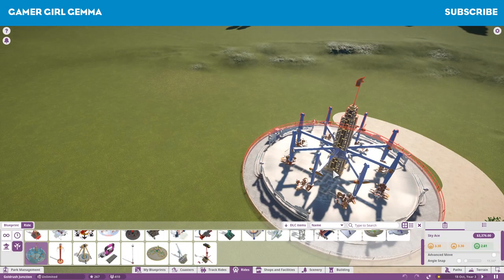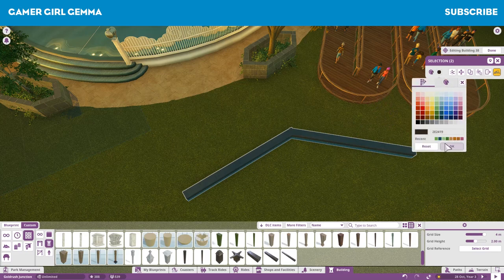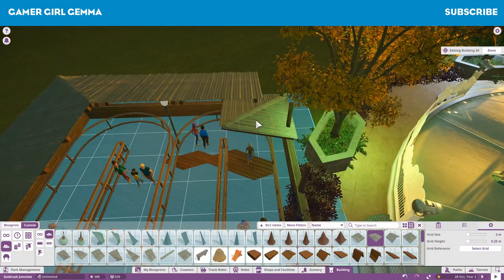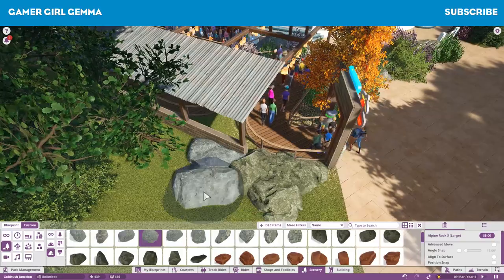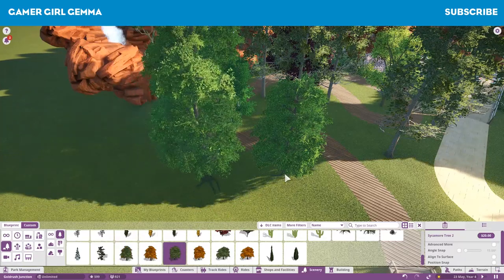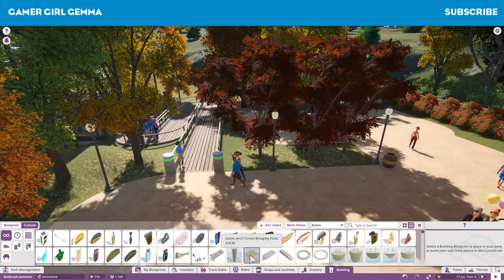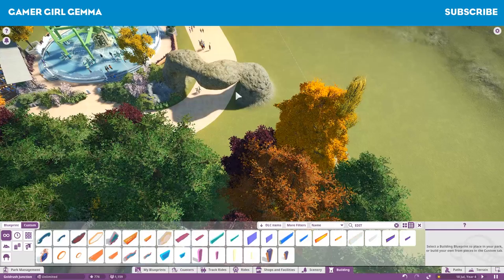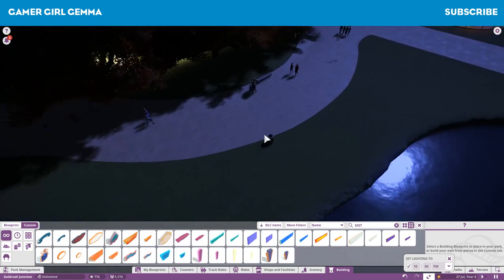Gemma Plays | Planet Coaster | EP#3: TAKING OFF IN THE SKYACE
Episode 3 - I build the Skyace with skin and add a pre-made log flume. Speed build plus live tour.